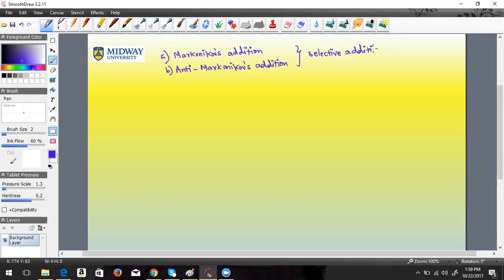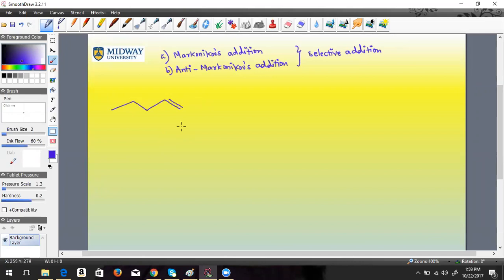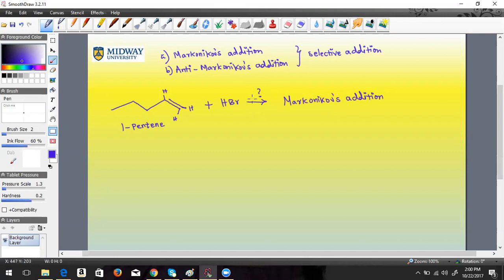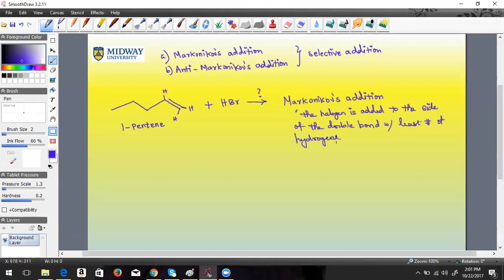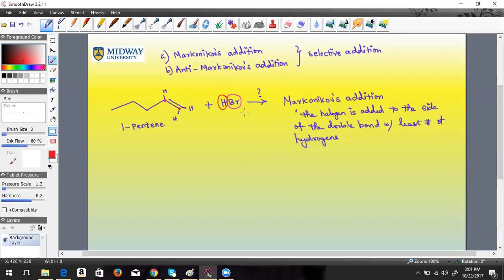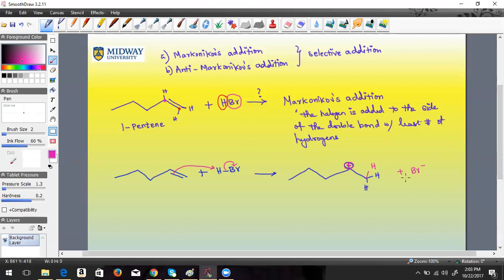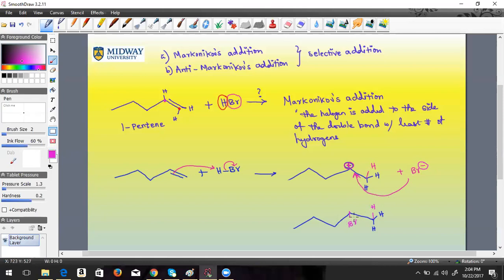Week 9 video 2